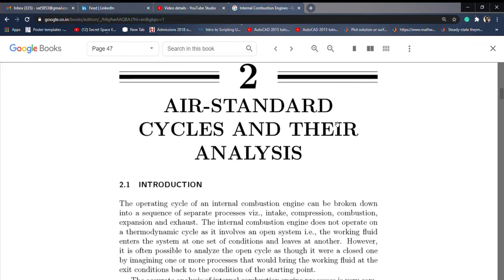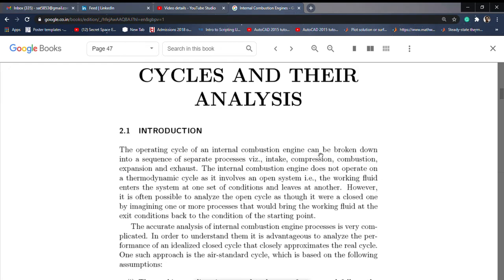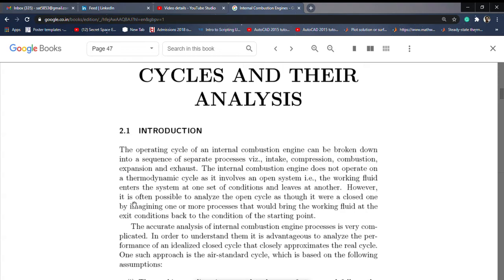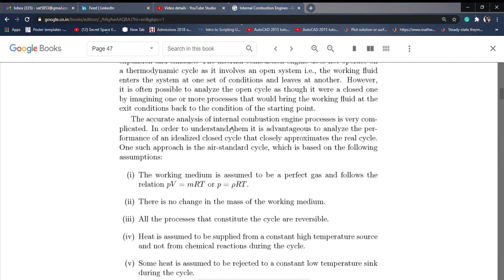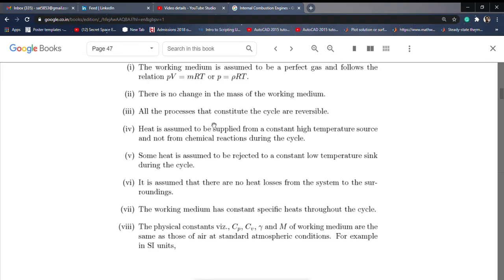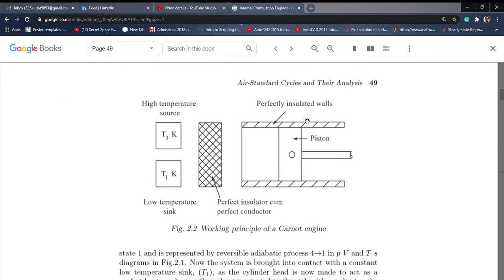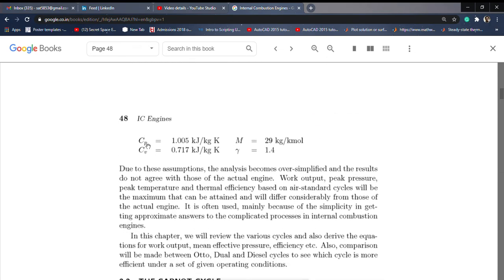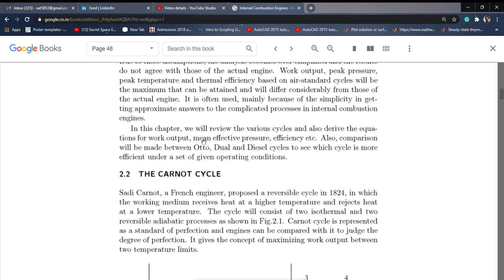Introduction to Air-Standard Cycles and their Analysis-Internal Combustion Engine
Introduction and assumptions for Air-Standard cycles.